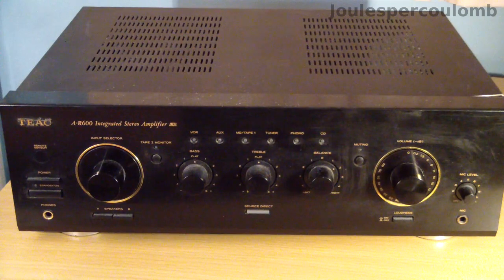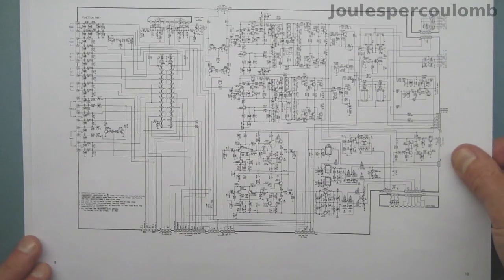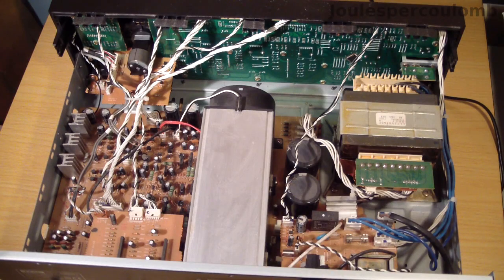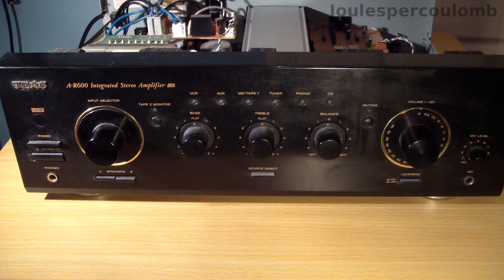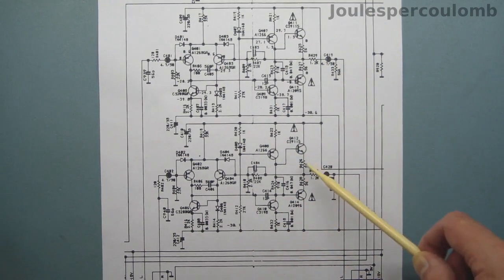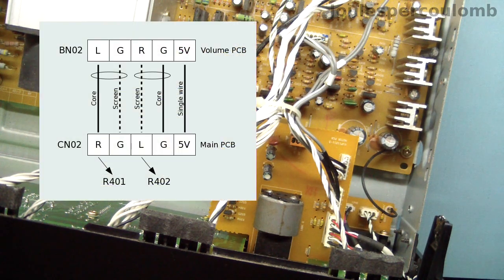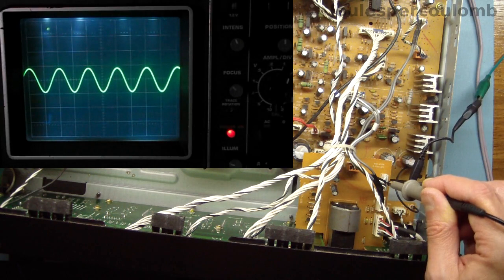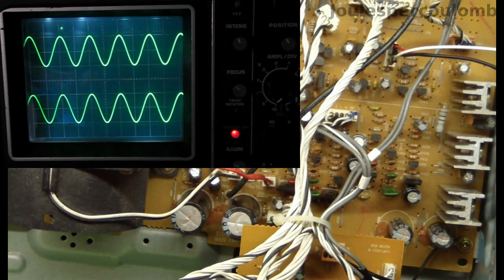TEAC A-R600 Amplifier Repair. Part 1.